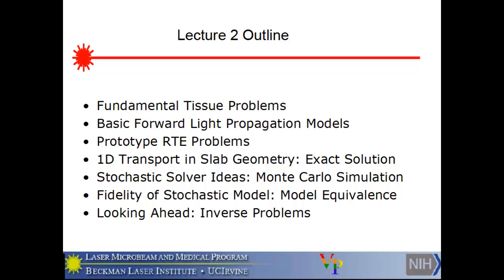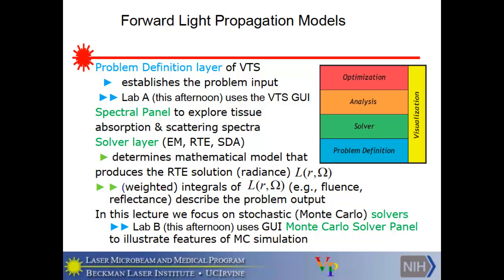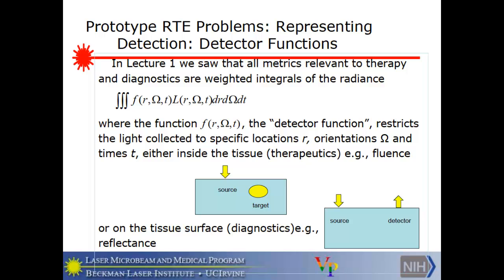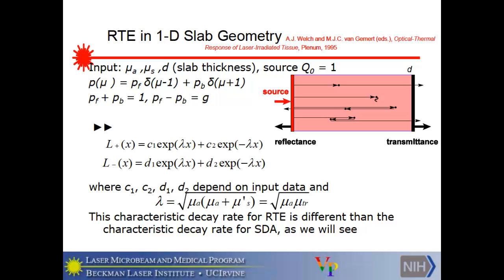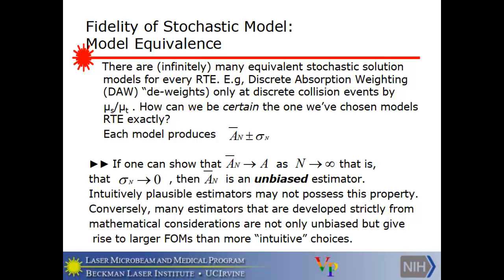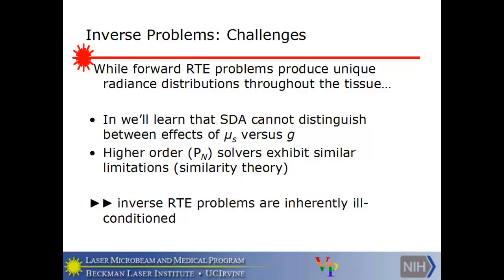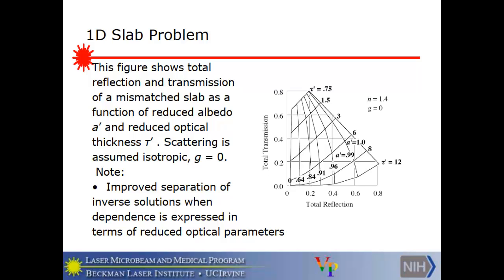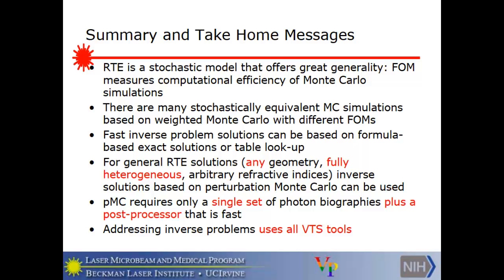VP 2014 Lecture 2